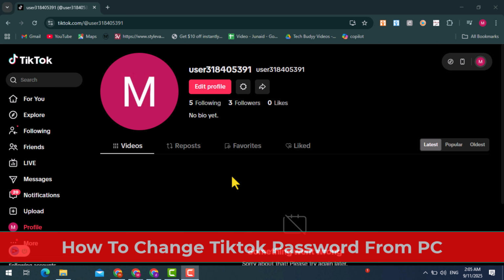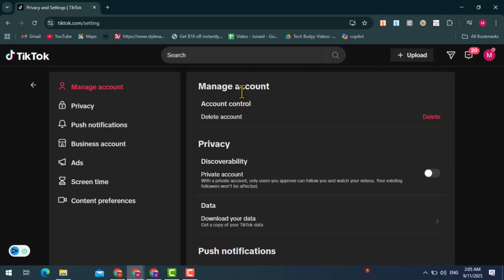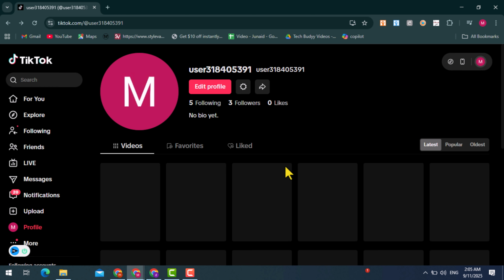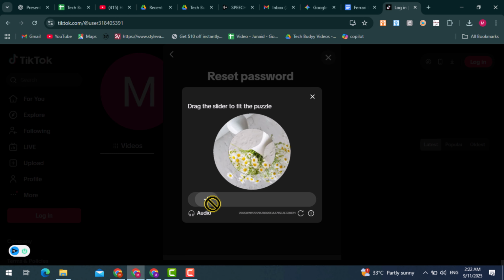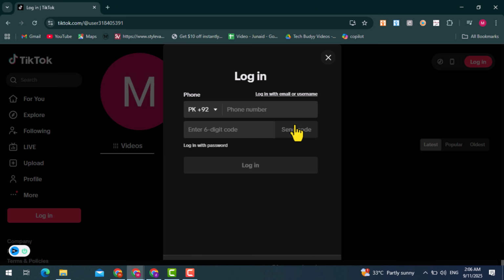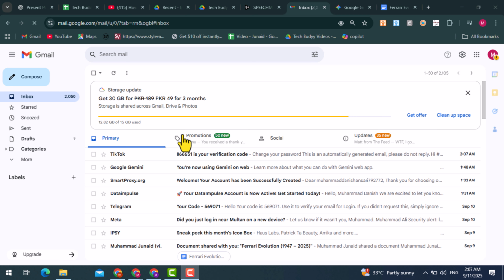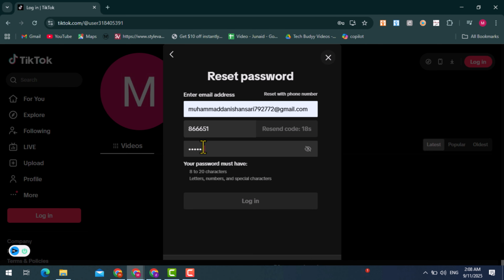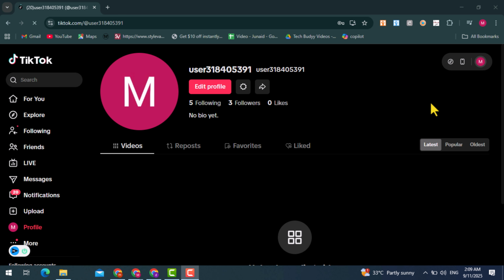How To Change Tiktok Password From PC/Laptop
Learn How To Change TikTok Password From PC/Laptop. If you want to change your TikTok password from your PC or laptop, this video is for you! You’ll learn how to reset your TikTok password on desktop using a web browser, whether you forgot your TikTok password or just want to update your TikTok account password for security reasons.